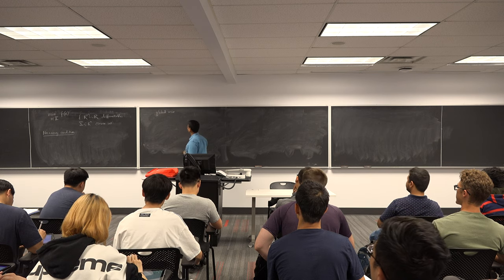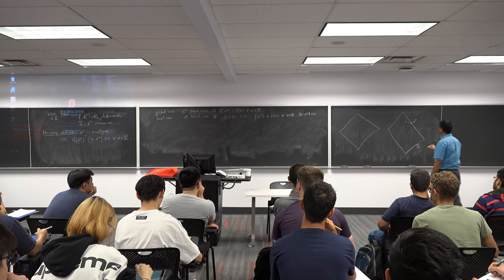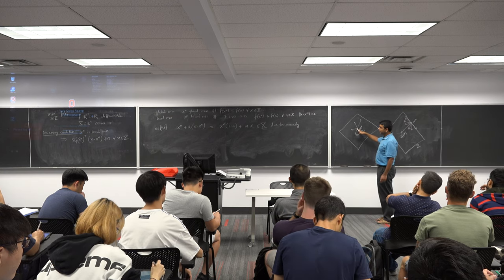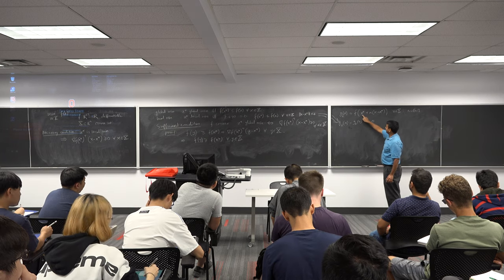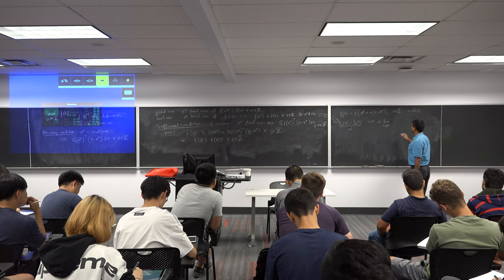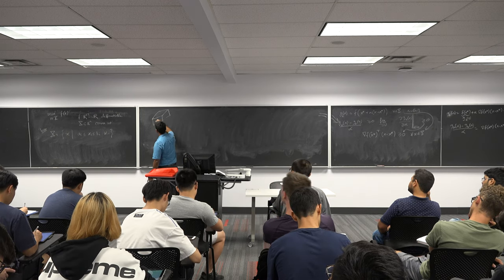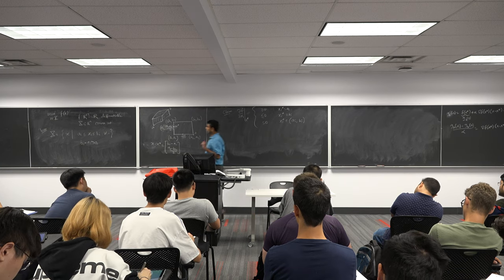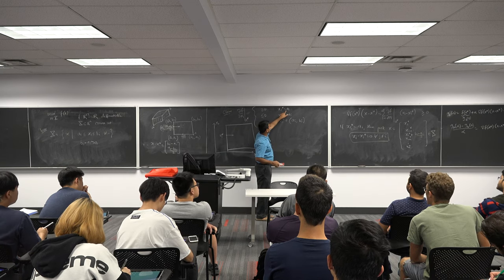ECE 5759: Nonlinear Programming Lec 8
Optimization over a convex set